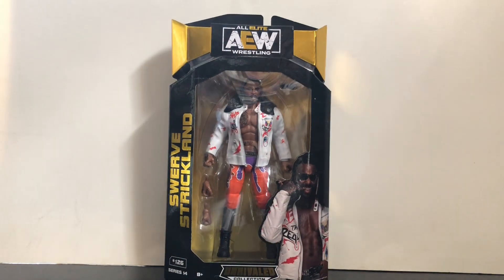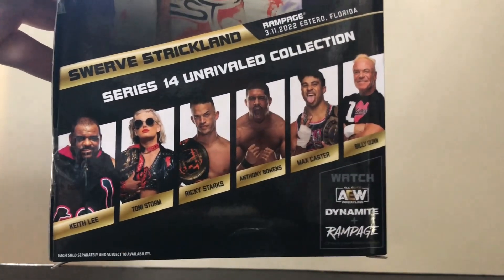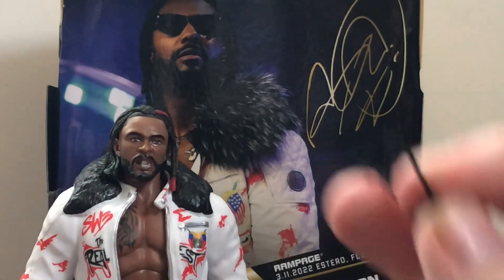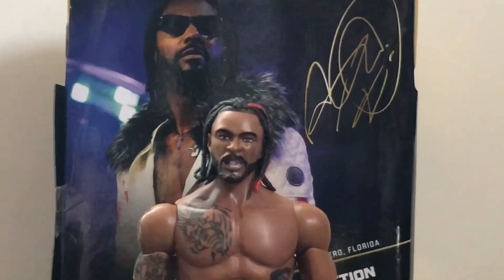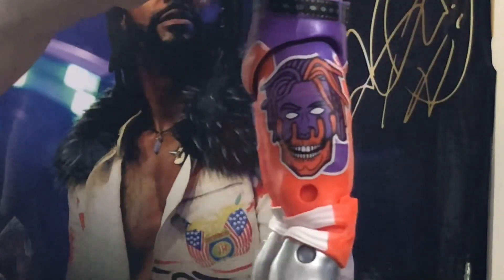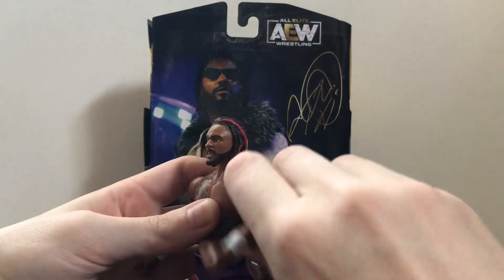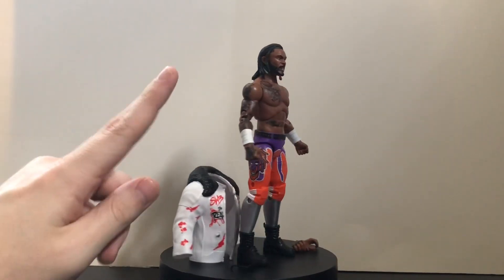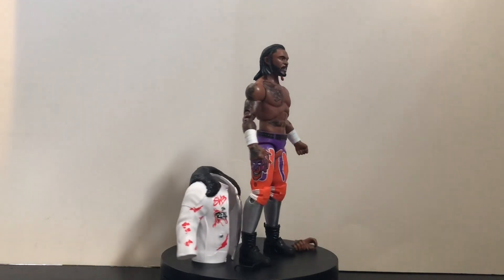AEW Unrivaled series 14 Swerve Strickland review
Be sure to check out my "AEW figure reviews" playlist to see all of my AEW videos.